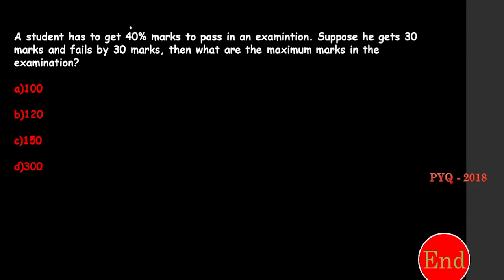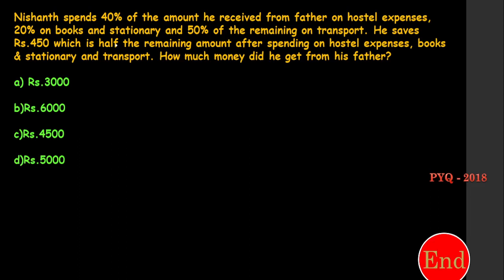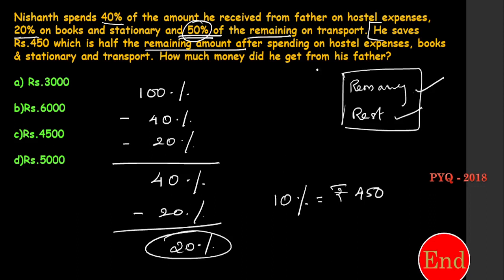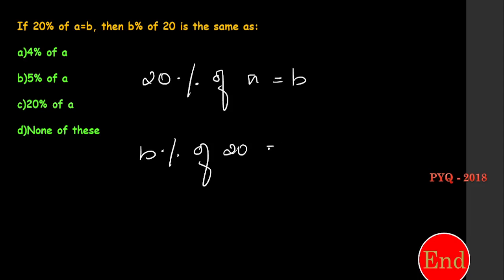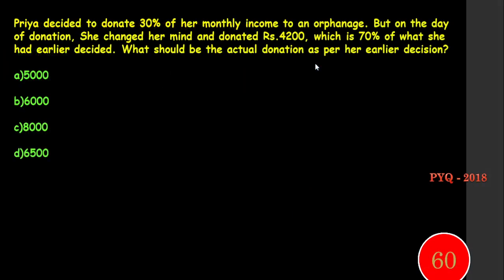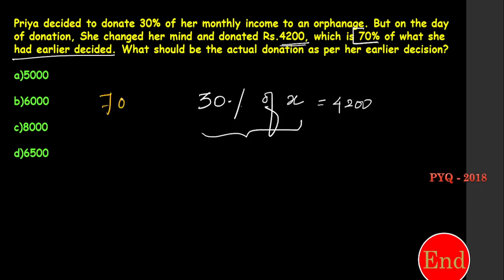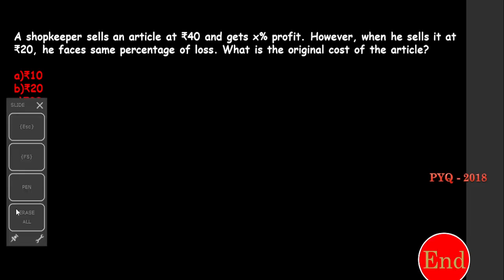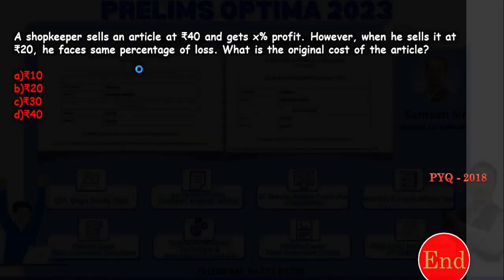UPSC CSAT 2023